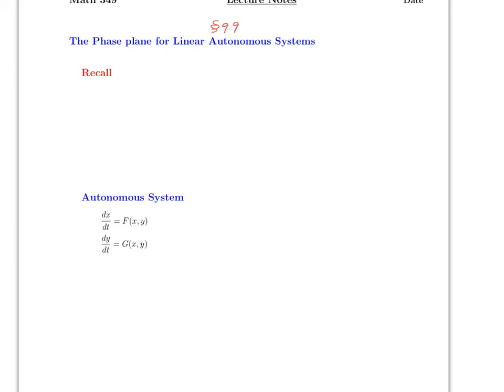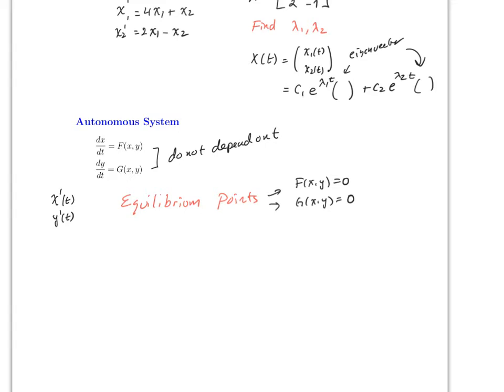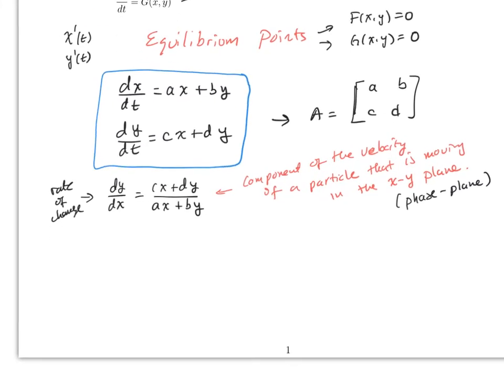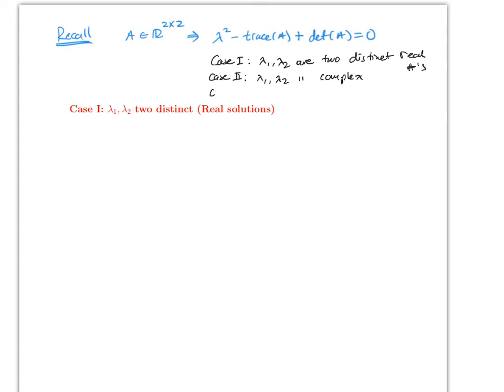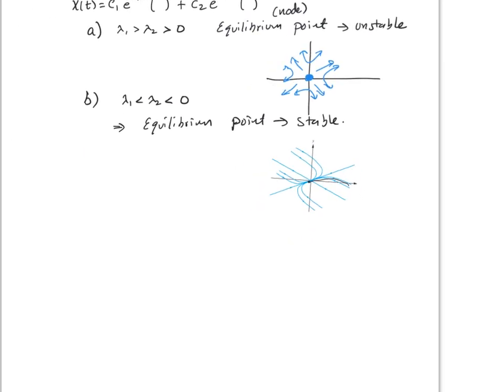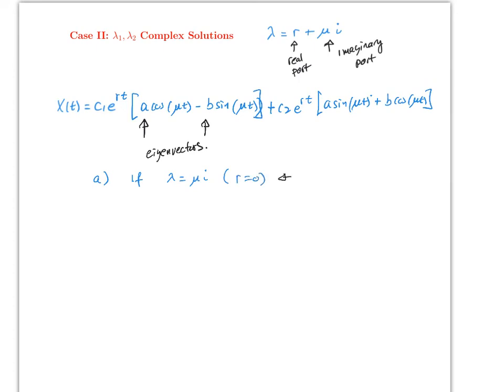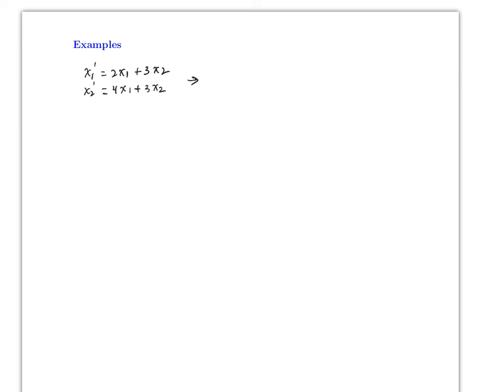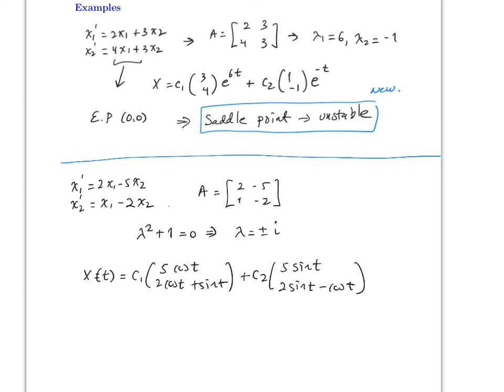Math 349 Lecture notes - Section 9.9